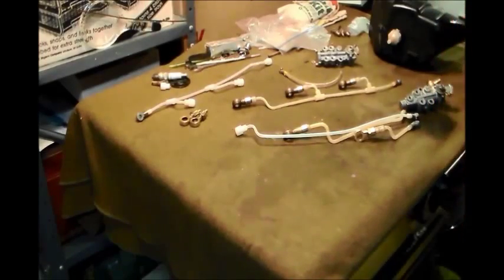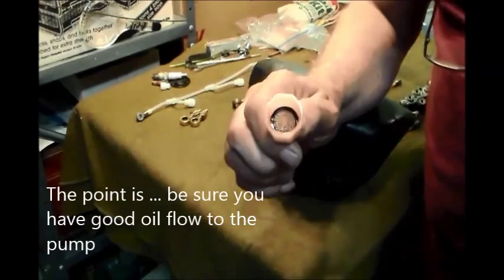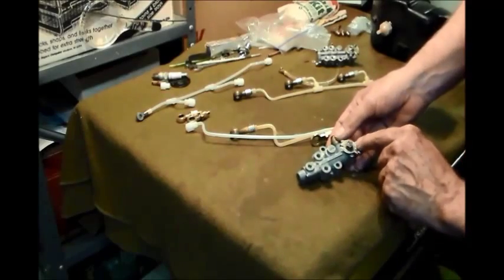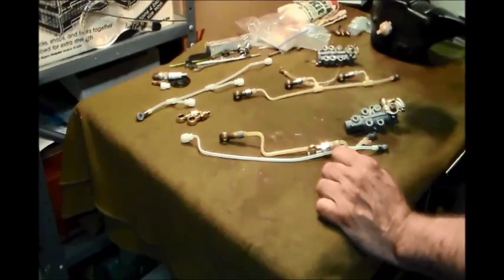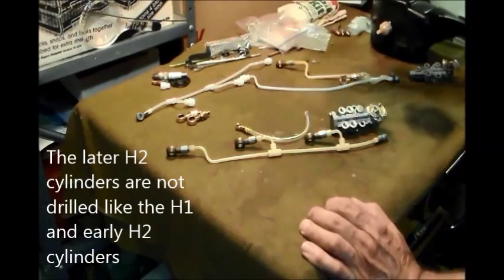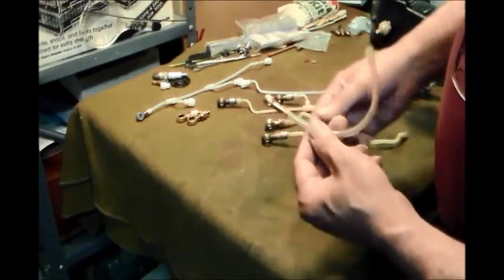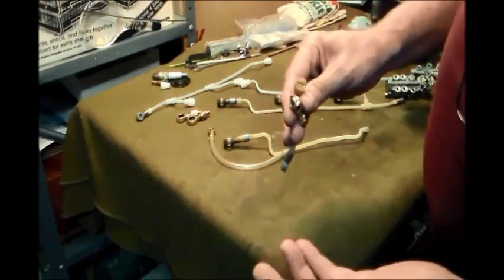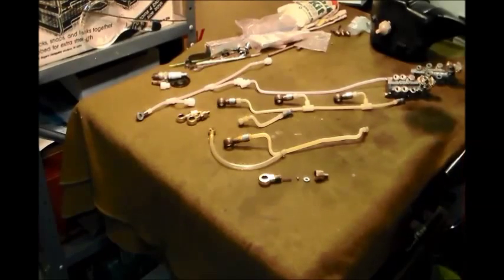Oil System Overview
A general overview of the oil injection system on the Kawasaki Triple